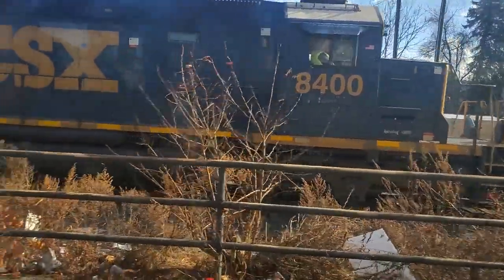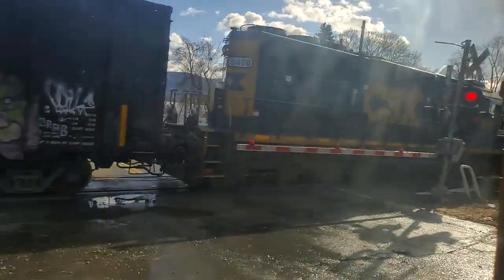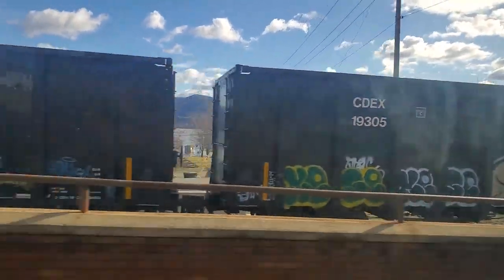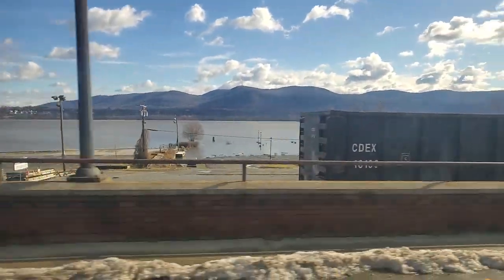CSX 8400 leads L711 stopped at Newburgh NY